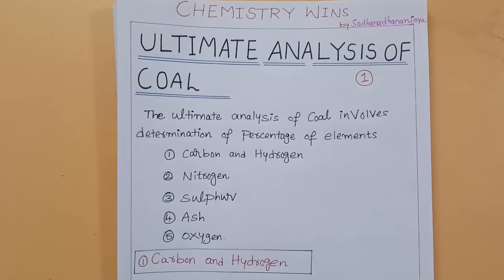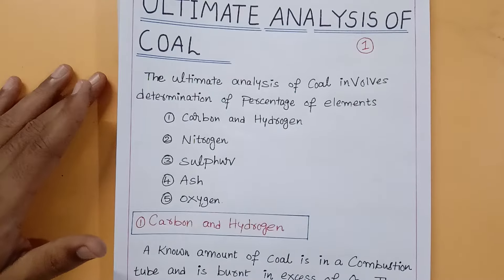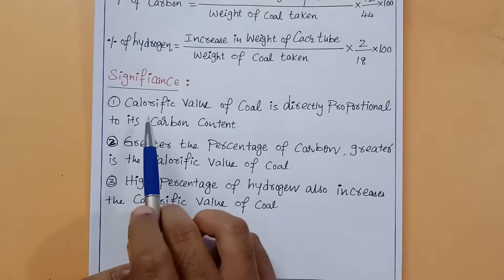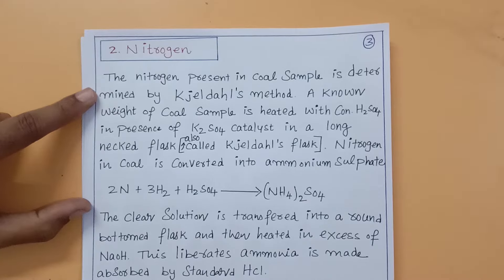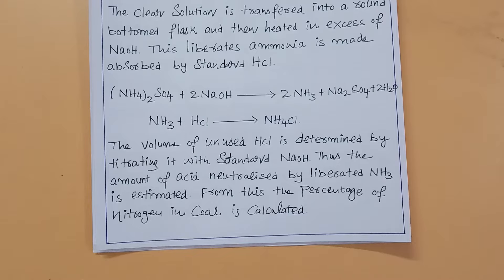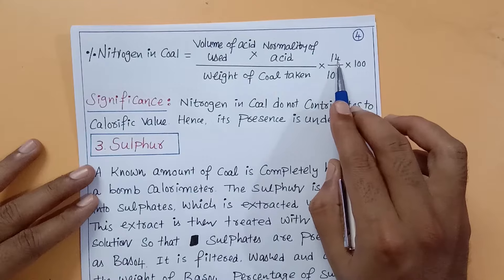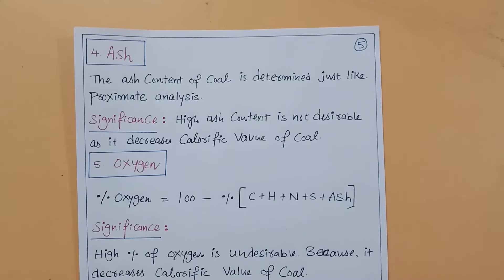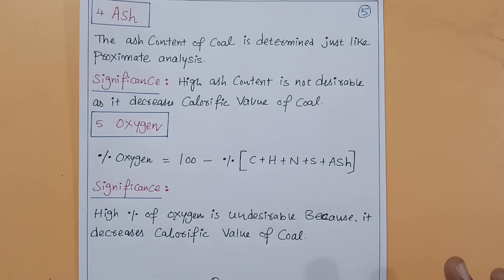ULTIMATE ANALYSIS OF COAL @sadhanadhananjaya CHEMISTRY WINS